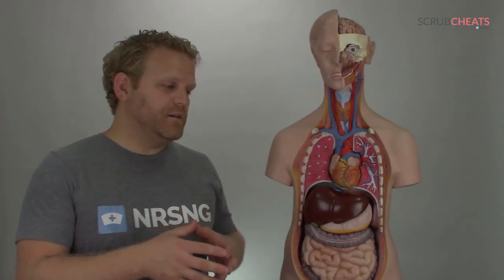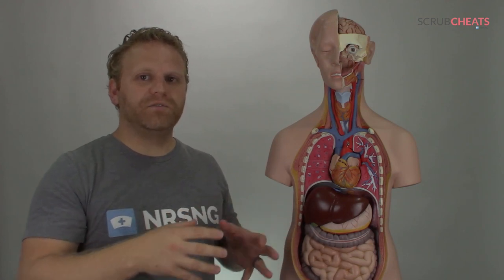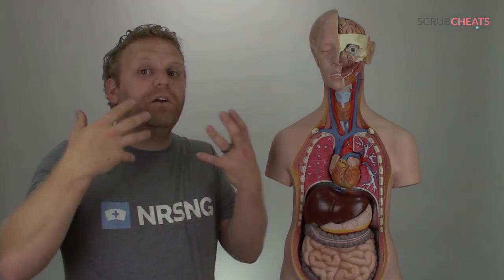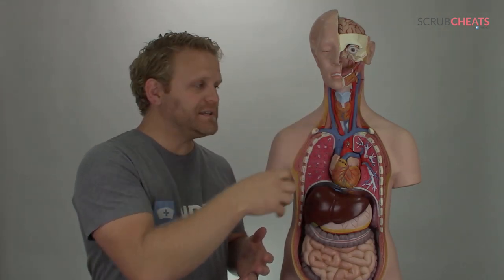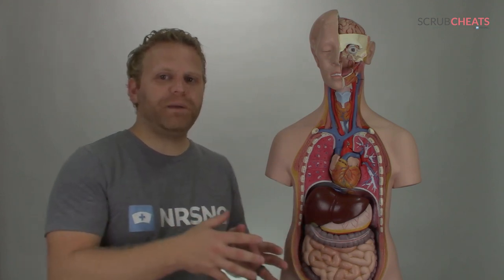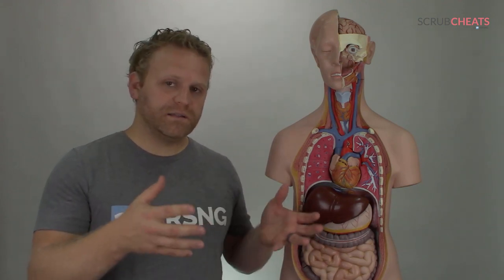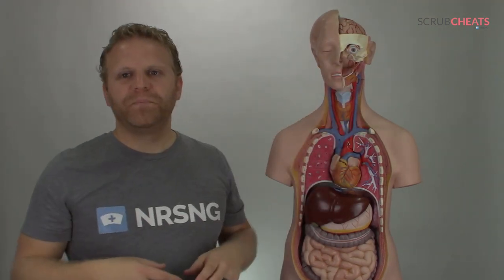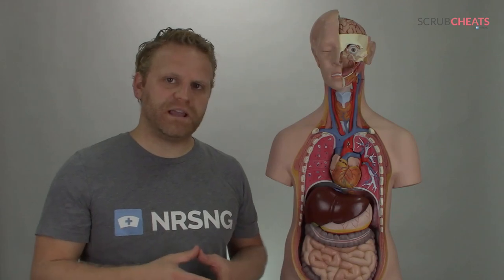What O2 Delivery Method Should You Use? Nasal Cannula, Venti Mask, BiPaP? Plus Cheatsheet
Nursing students?  Confused about venti masks, bipap vs cpap, nasal cannula . . . when to use each one and other oxygen delivery systems?

Here's the video for you plus a free cheatsheet.